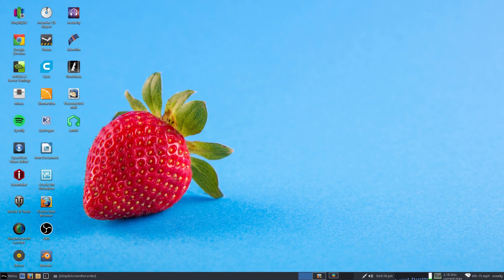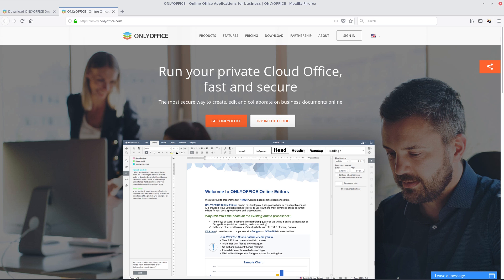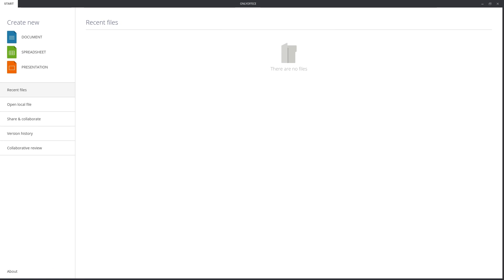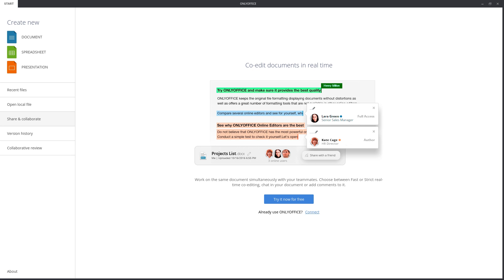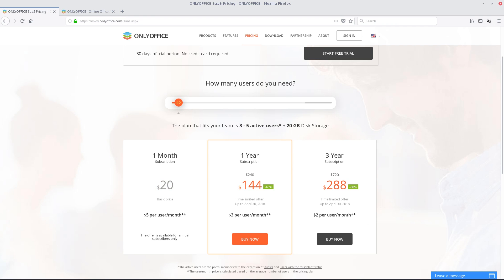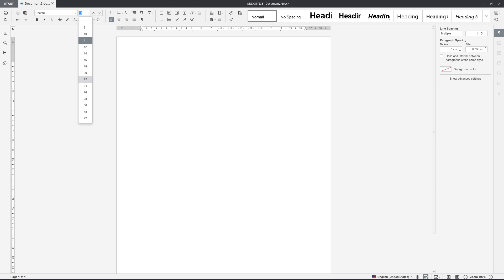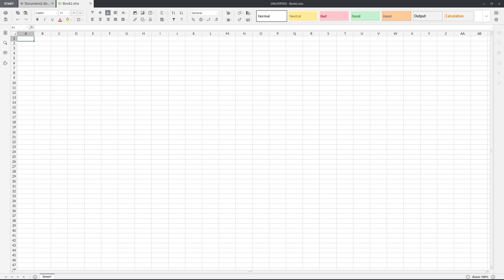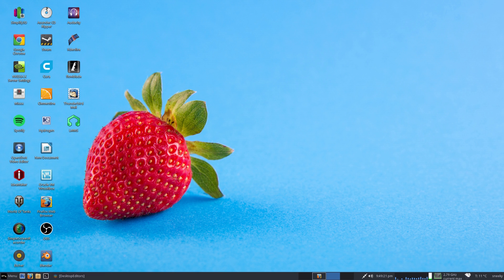Only Office...Multi Platform And Not Too Bad....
Hi chaps and chapesses, sorry it's been a while since the last video but am so busy at the moment so i thought i would take the time to do a short video on only office, a contender for collaborating with your team on projects.
Now this version is free but the if you want to do stuff with your buddy s you have to pay a licence, so it is entirely up to you, but as a stand alone program (i installed it as a snap) it is not to shabby. dozo